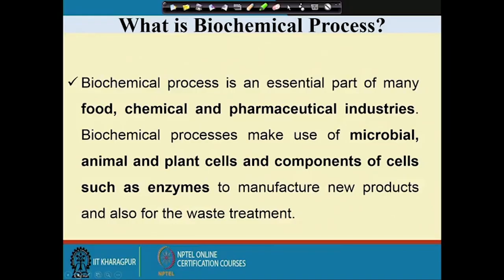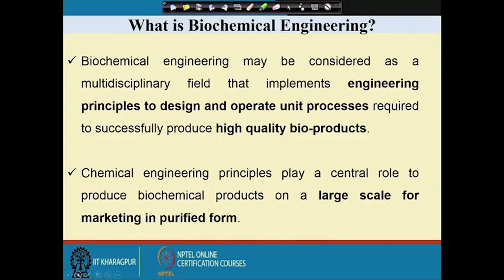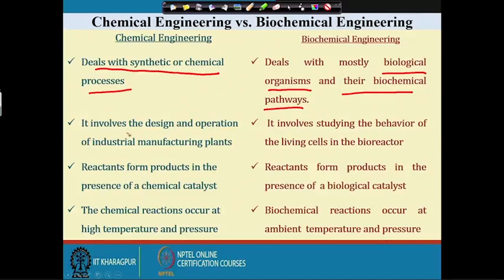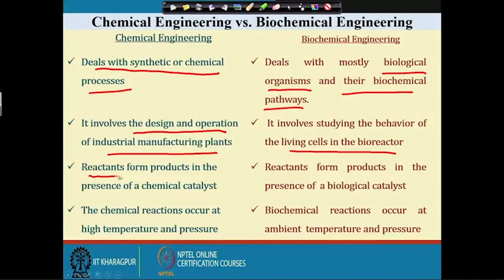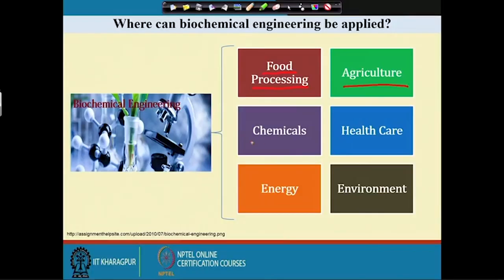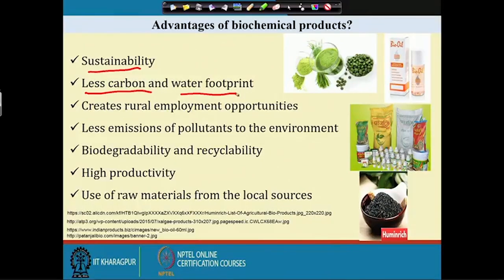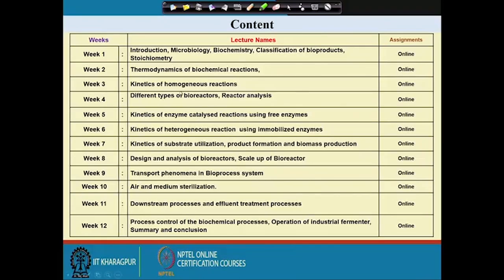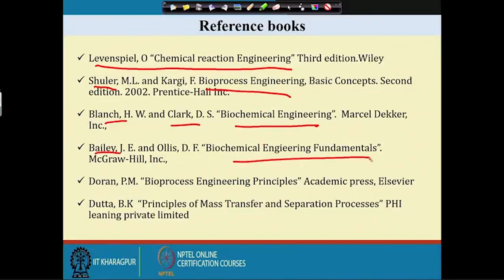Lecture 1: Introduction